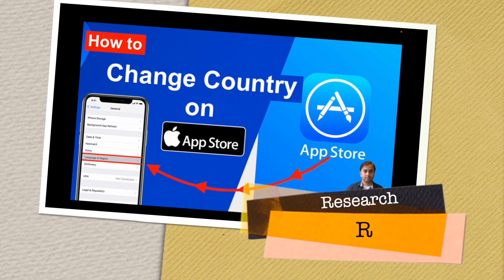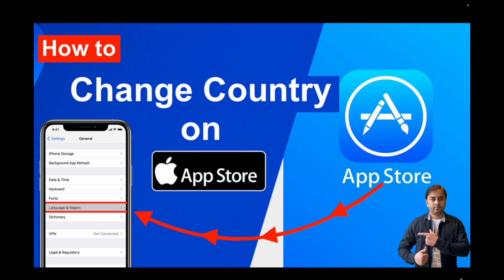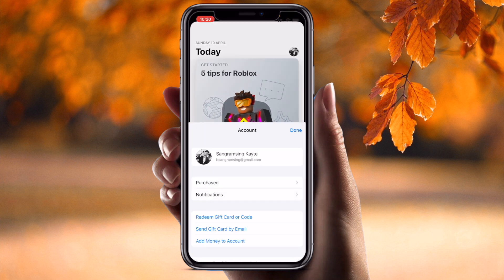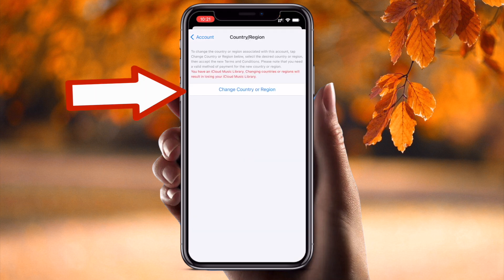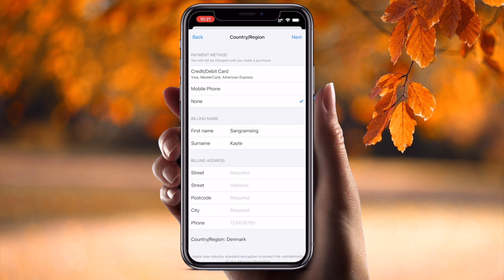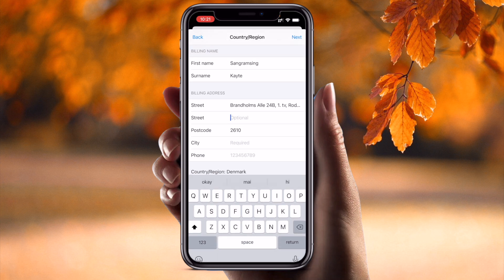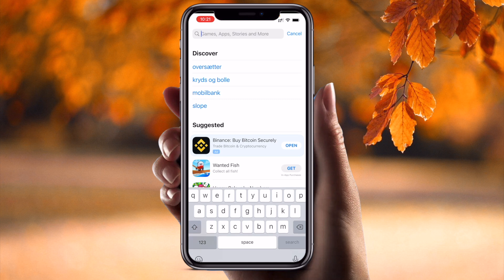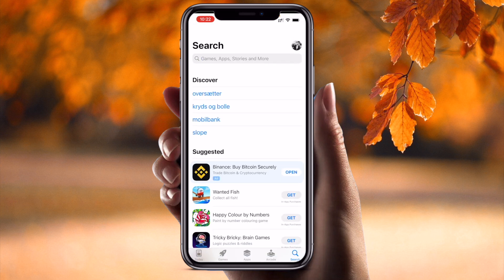How to Change Country on App Store in 2025 – Quick and Easy Guide!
Learn how to easily change your country on the App Store in just a few simple steps! Whether you're traveling abroad, moving to a new country, or just want to explore regional apps, this video walks you through the process. Watch until the end for bonus tips to avoid common pitfalls and make sure you don’t lose your apps or purchases. Start customizing your App Store experience today with this easy tutorial!